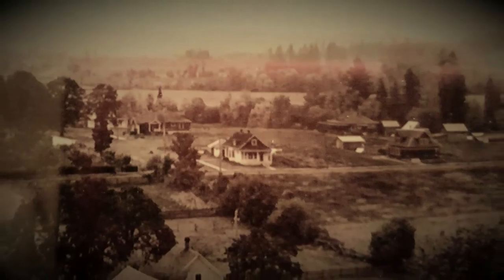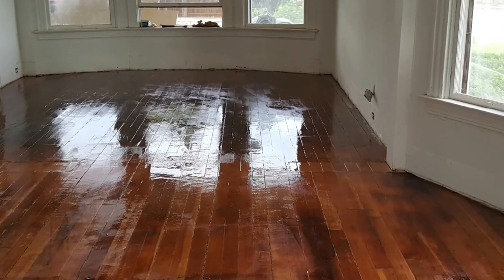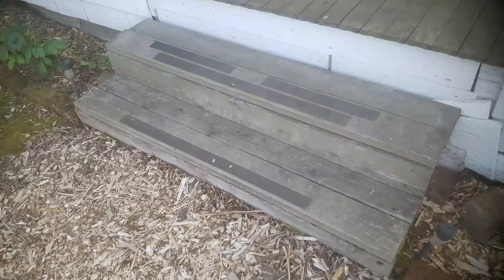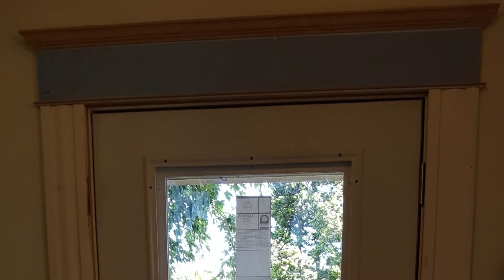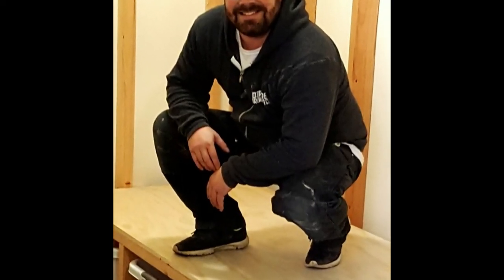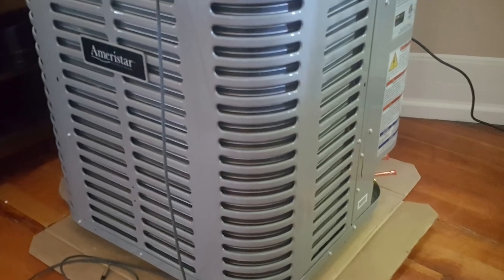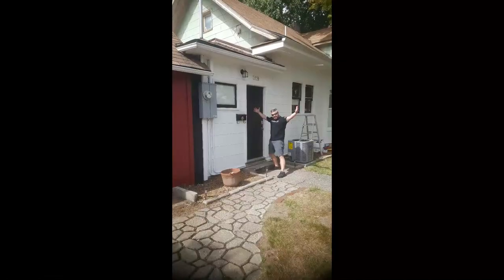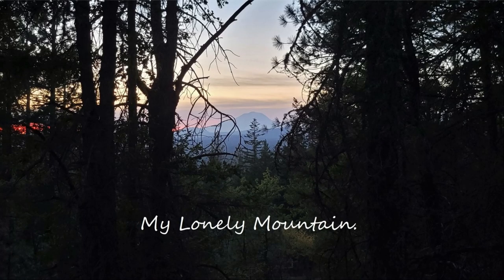The Worst House in the Neighborhood! Restore a 100 year old farmhouse! Easy Sweat Equity!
Watch as we make this hovel of a home into a cute oasis that is safe and functional for our family over a five year period! We did all the work ourselves except when we needed an arborist. No loans, no borrowing, just working!
We definitely have more to do but the worst is hopefully behind us!